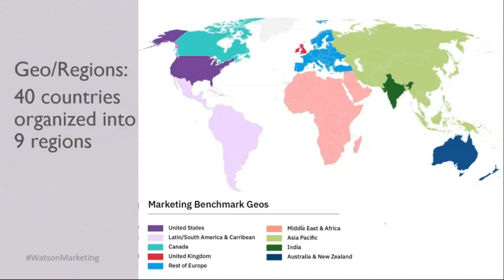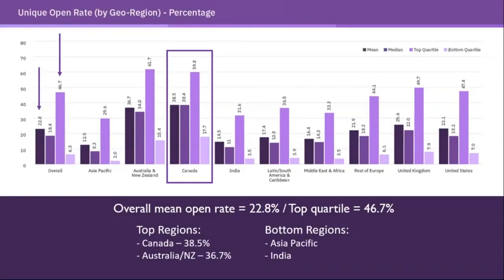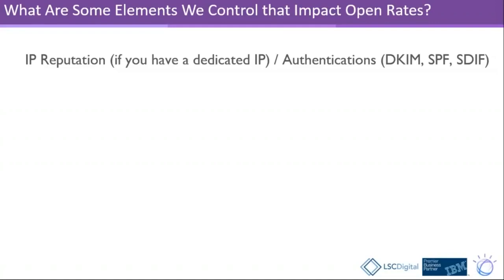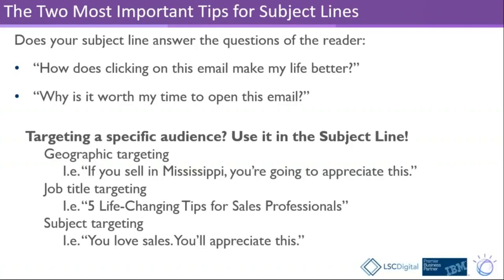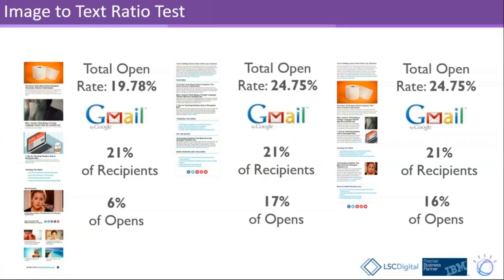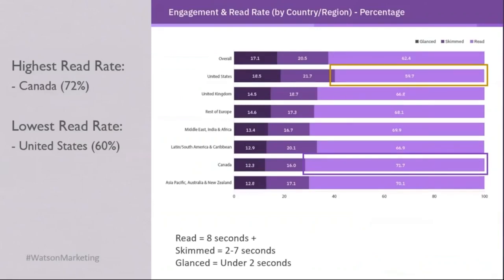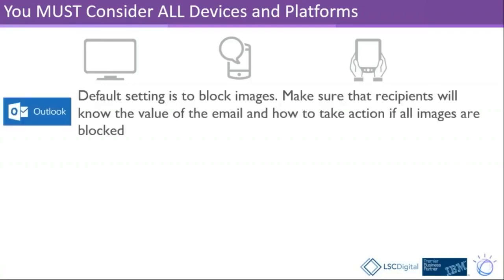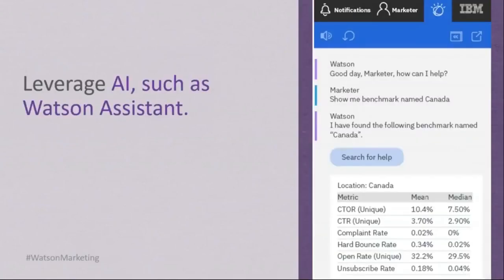Exclusive Findings from the IBM Watson Marketing Benchmark Report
Delve into the valuable insights in the IBM Watson Marketing Benchmark Report that analyzed email and mobile marketing messages deployed by several thousand IBM Watson Marketing clients located in more than 40 countries.

Learn actionable tips and strategies you can put into practice immediately, like:
-Quick adjustments you can make to improve your data-management practices that will improve audience engagement.
-What subject lines will get you the open?
-Tweaks you can make to improve your click-through rate.